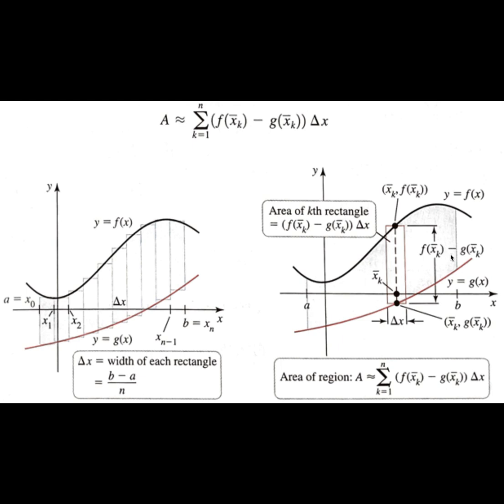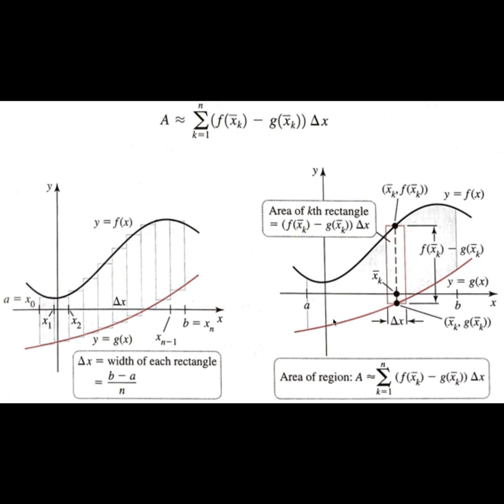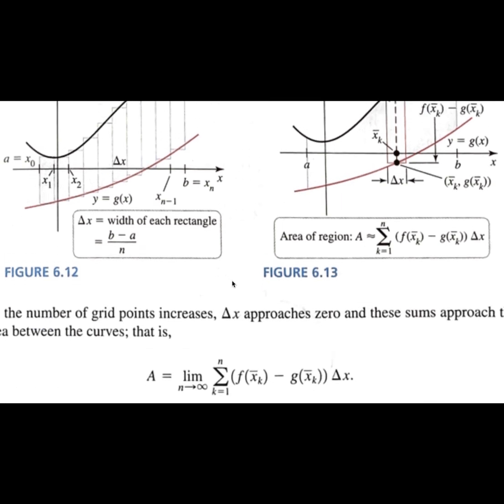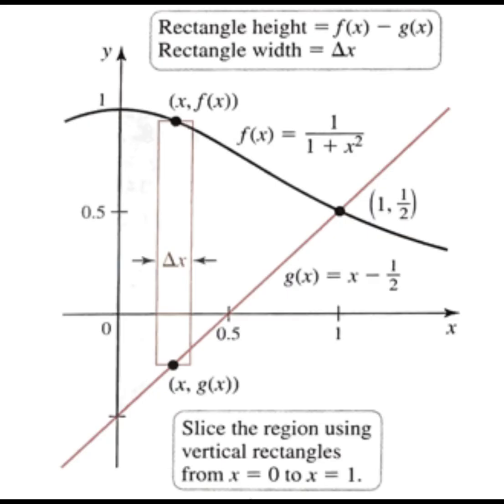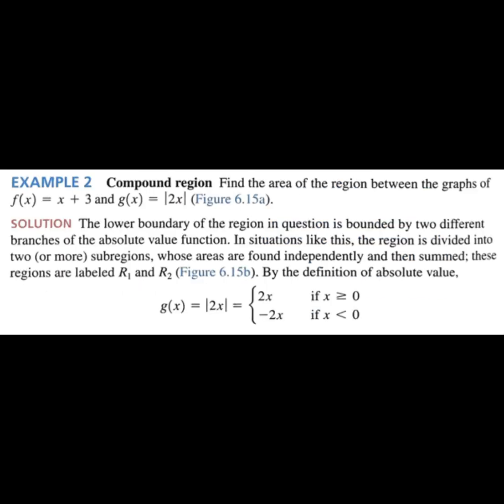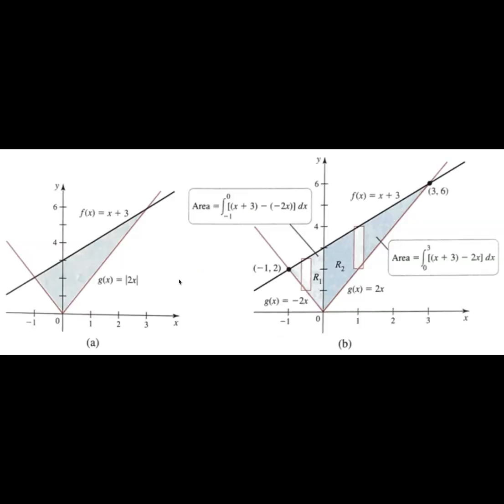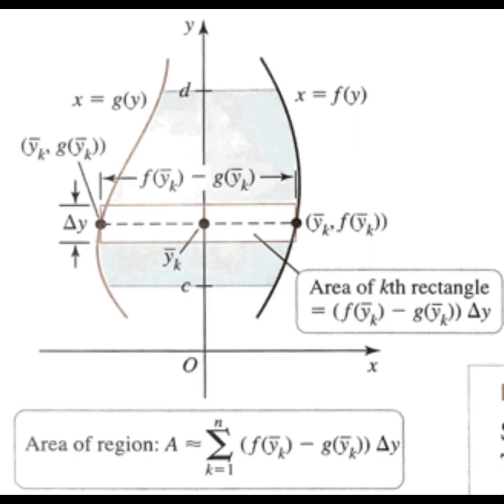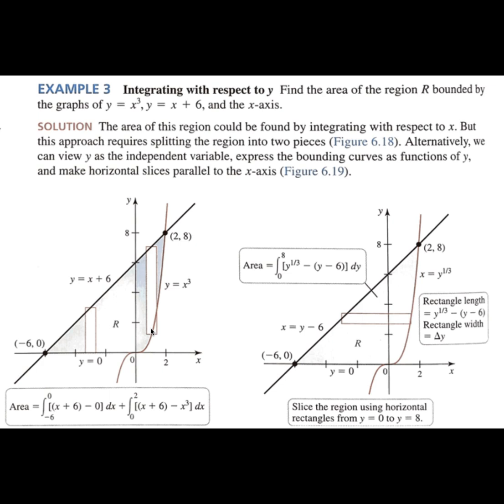Regions Between Curves